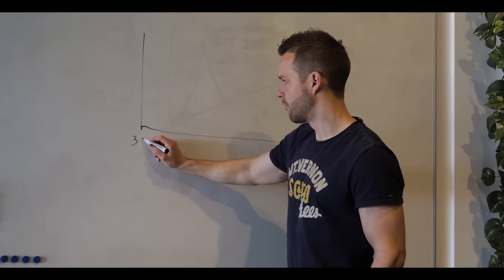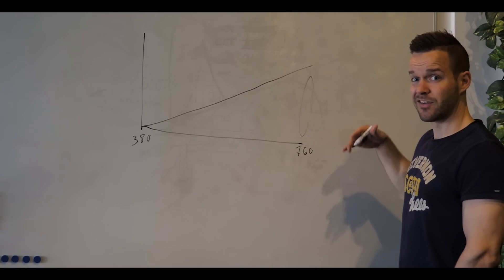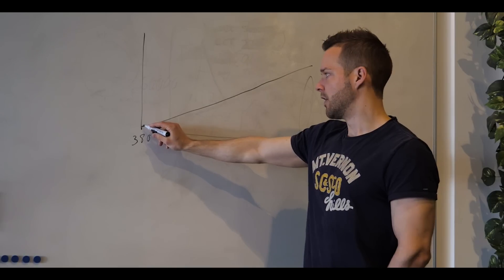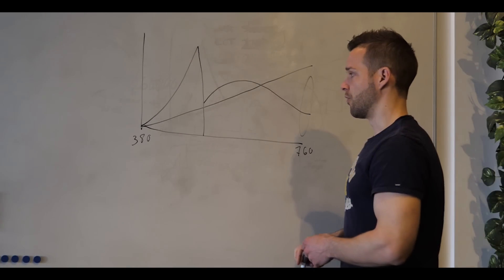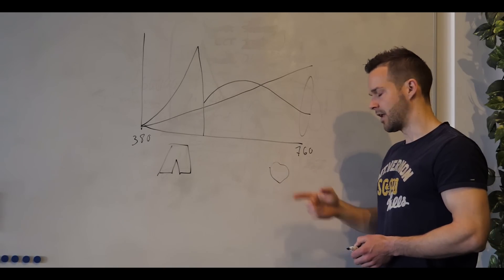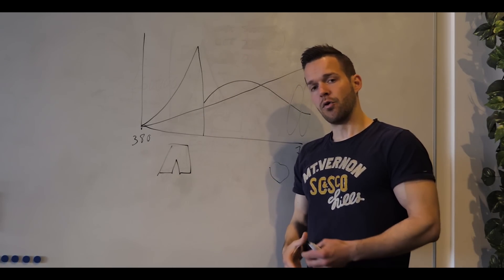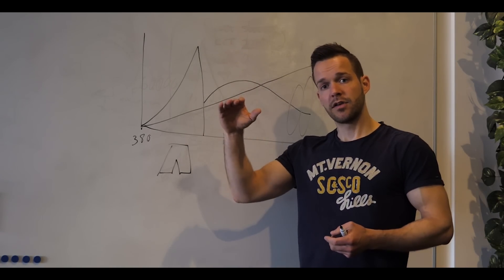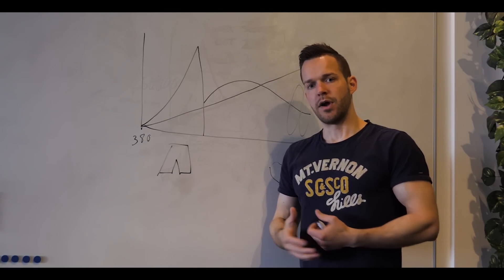What is light?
Have you been thinking what light really is and what to look for to get quality lighting? In this video, our young CEO covers that topic.